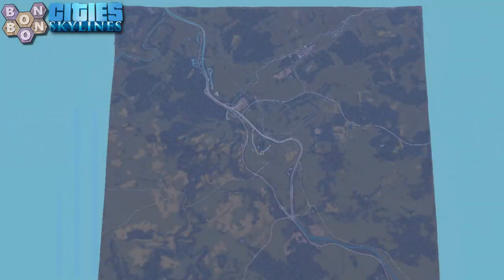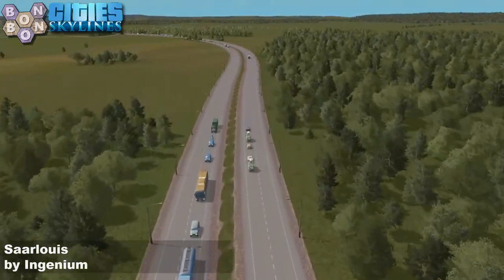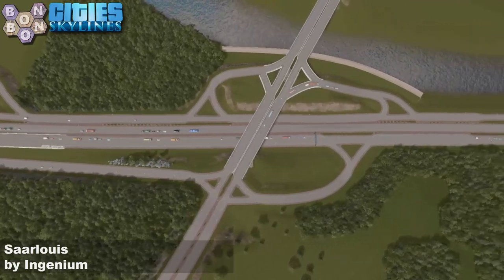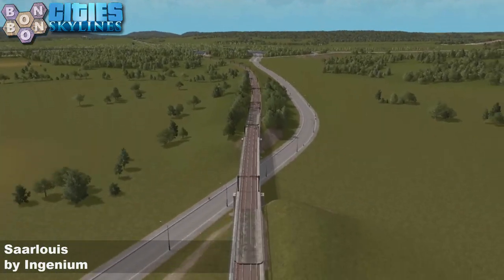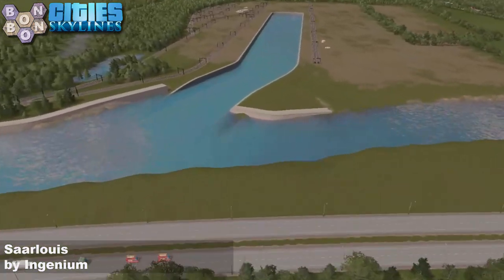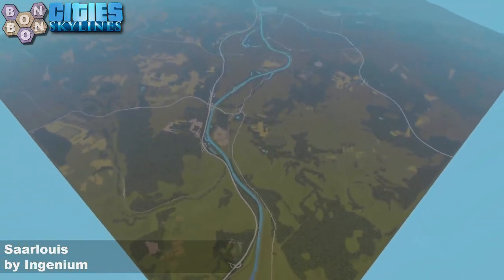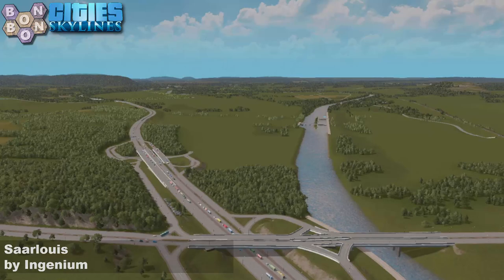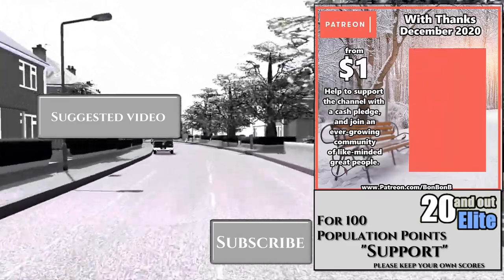CitiesSkylines - What Map - Map Review 1097 - Saarlouis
Today:
Saarlouis by Ingenium

Intermission Voice Artist:
Zack Otto